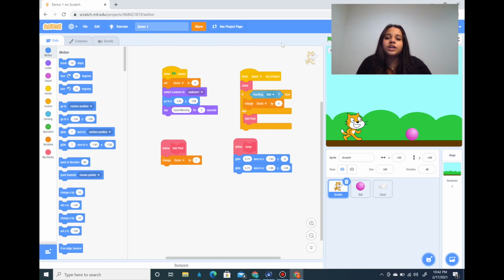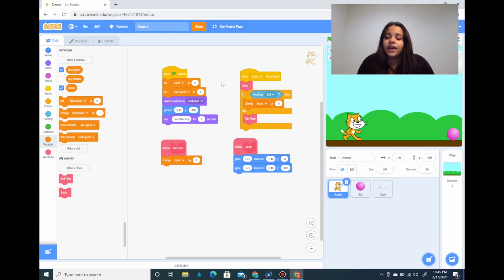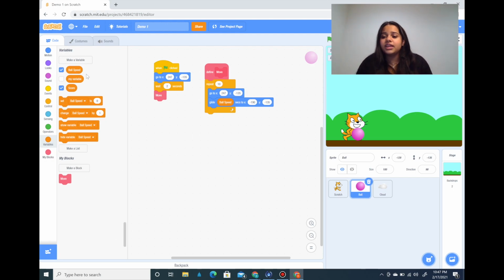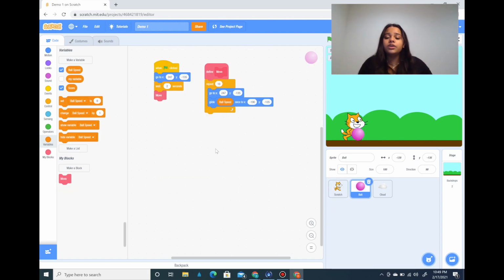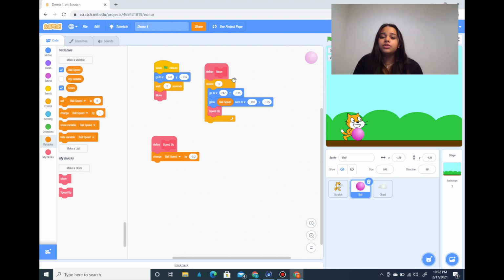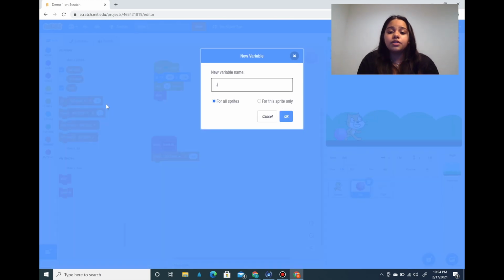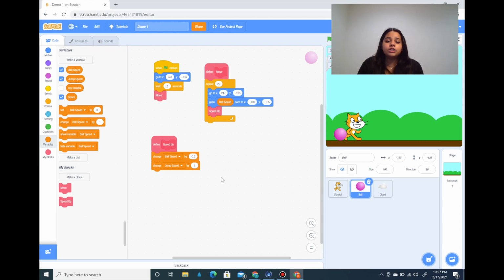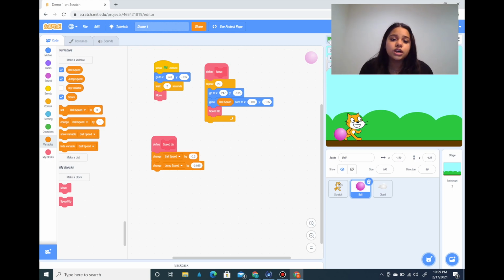Scratch Functions Continued (8)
Learn more about how to use functions in your code by adding a Speed Up function. Use this to increase the difficulty of your project and begin adding the finishing touches to your Scratch game!